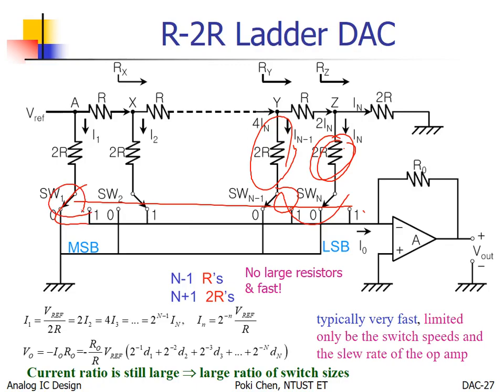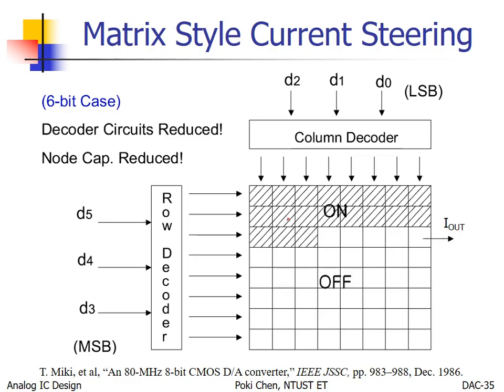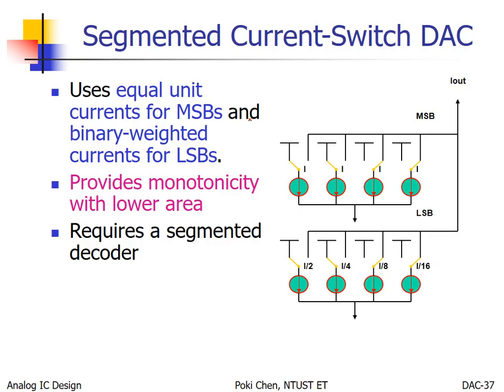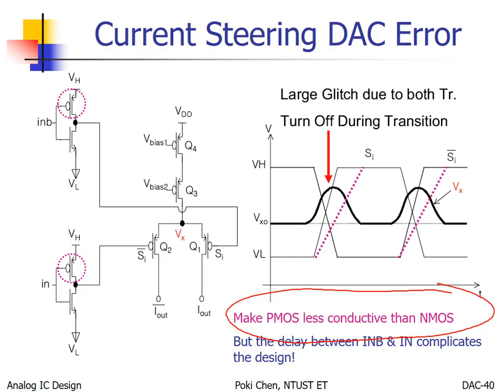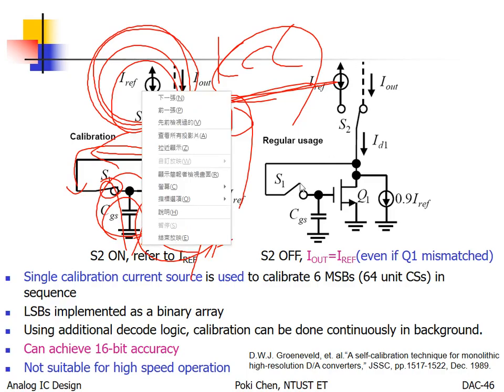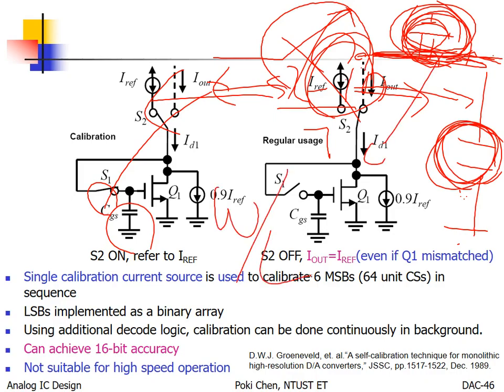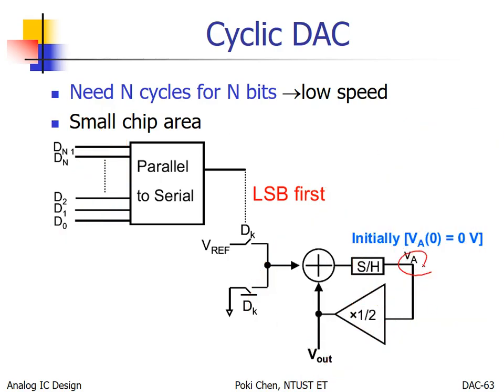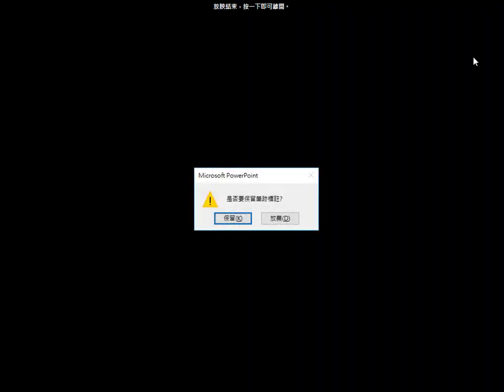Analog IC Design_CH6_DAC_3